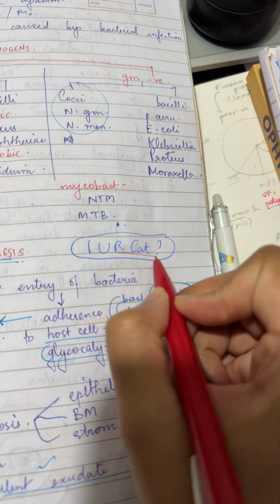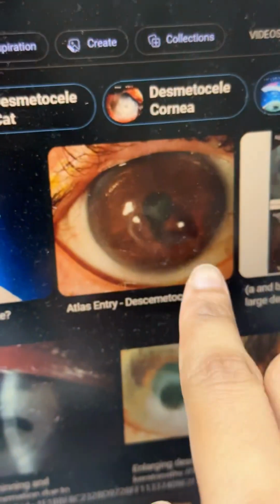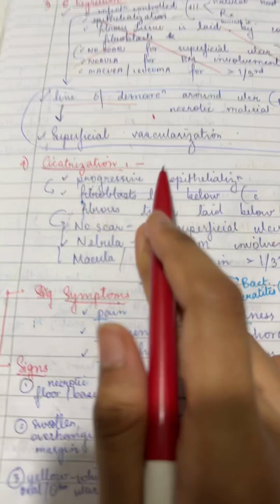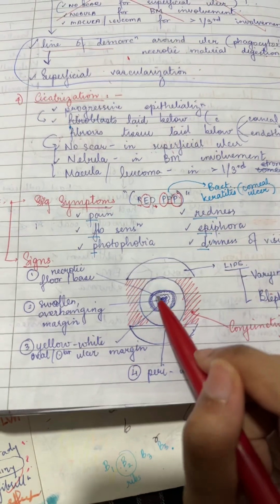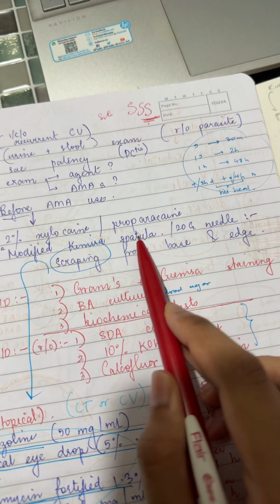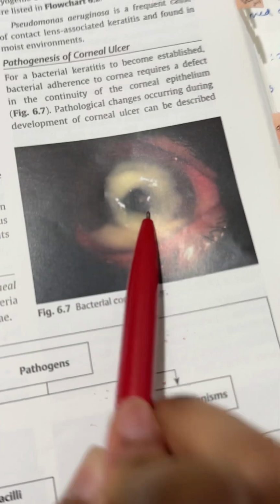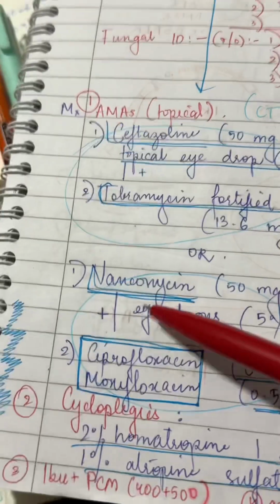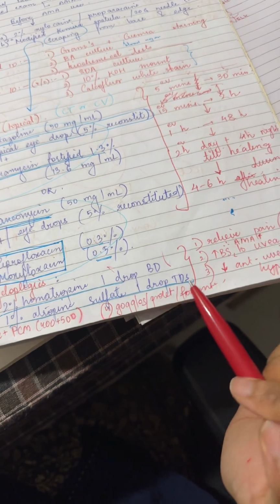Corneal ulcers: Bacterial and fungal keratitis